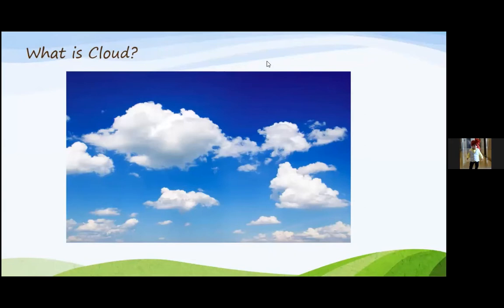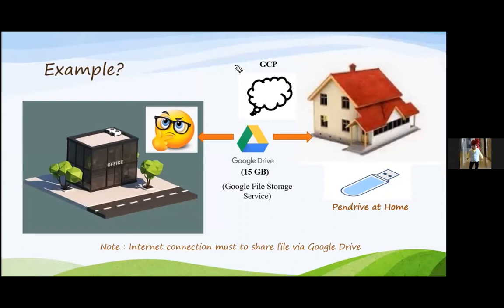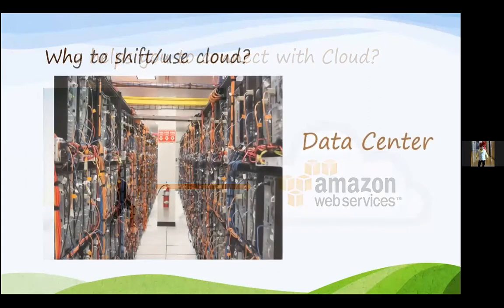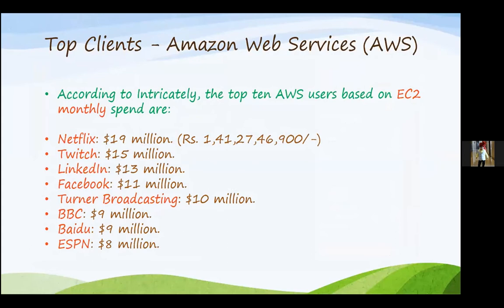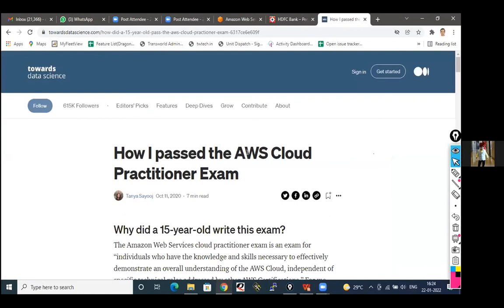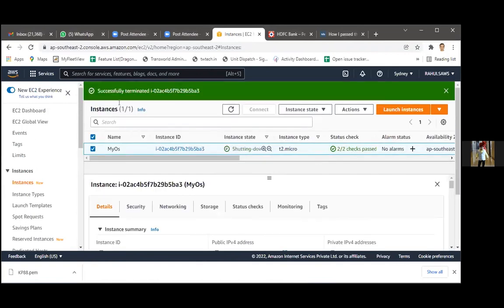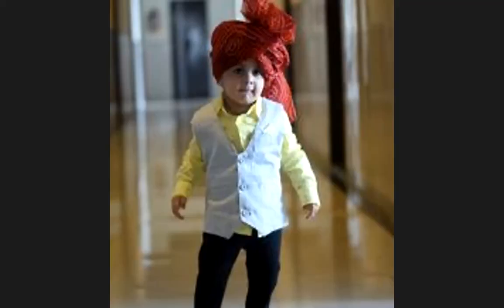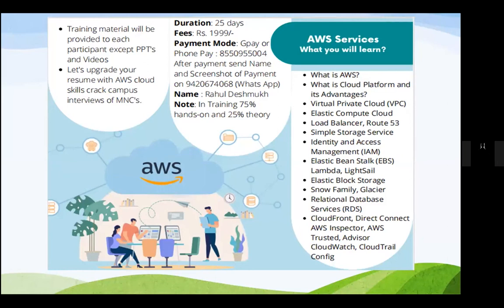Expert Session on Amazon Web Services